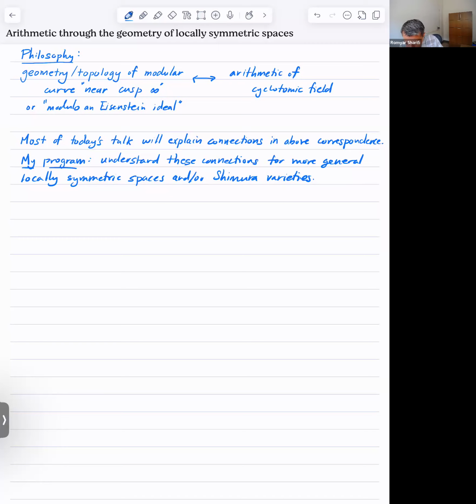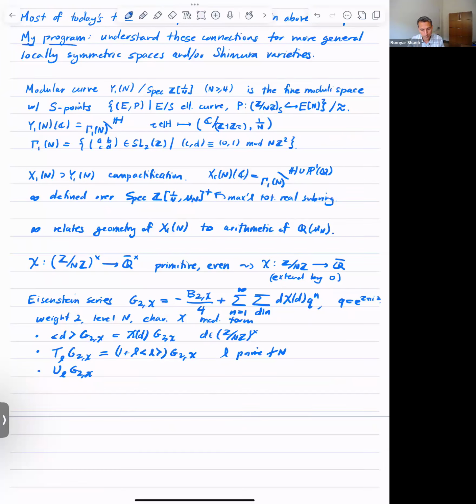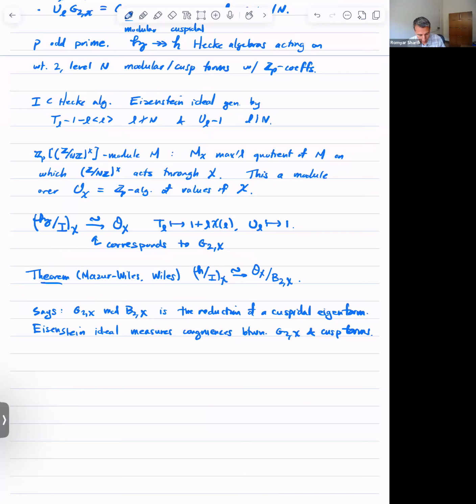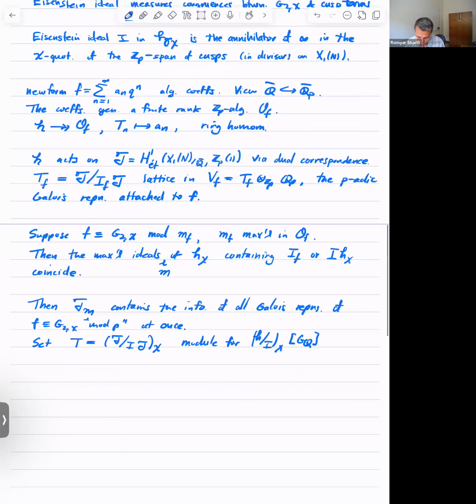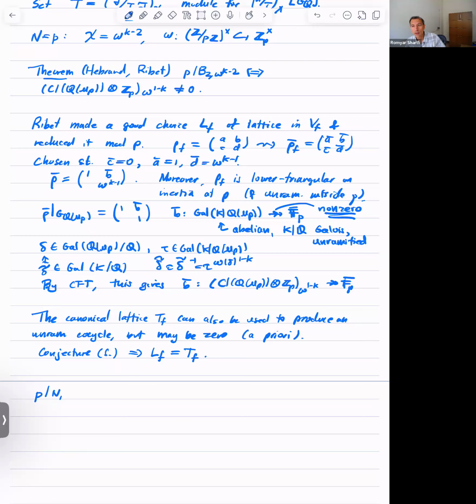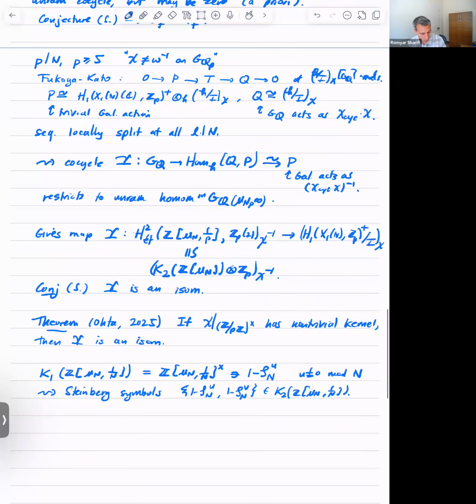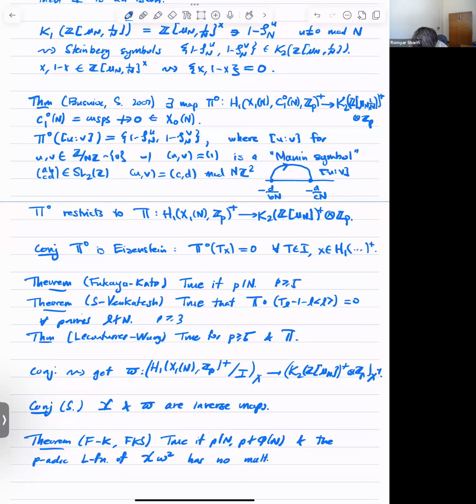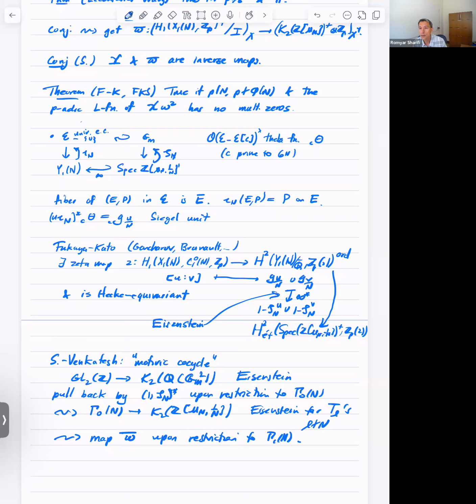Romyar Sharifi, Arithmetic through the geometry of locally symmetric spaces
VaNTAGe Seminar, April 29, 2025